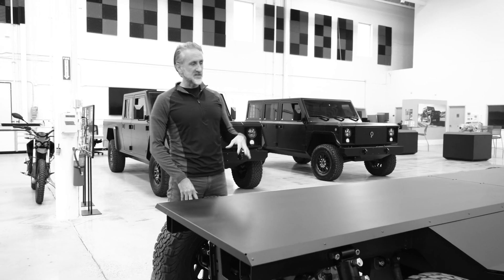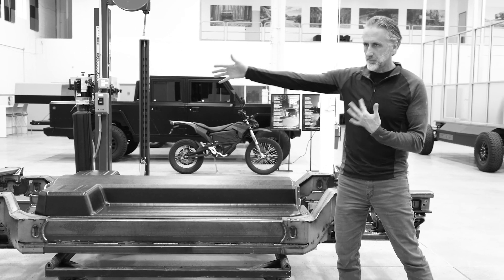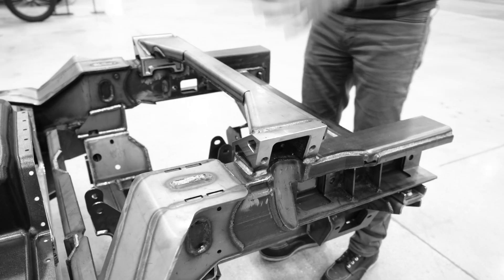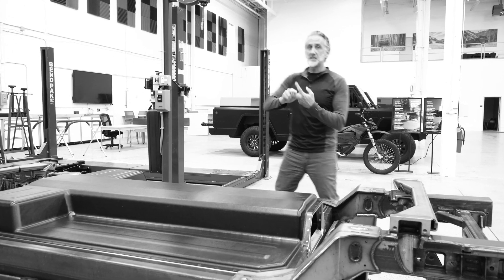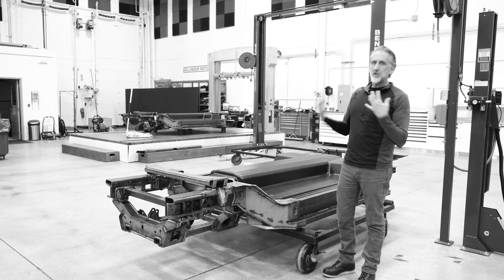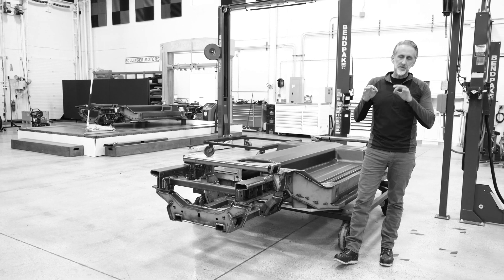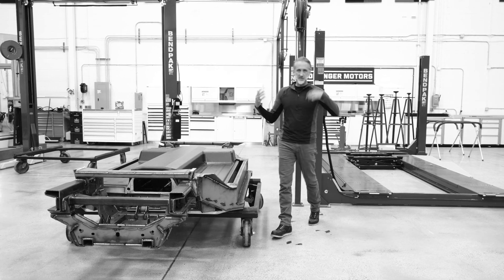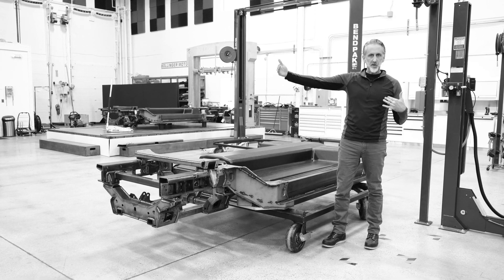CHASS-E PART II - Bollinger Motors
"This is the crown jewel of all that work."

We have spent the past 5 years developing a battery pack that can meet a heavy-duty vehicle's incredible need for power. Not only that, but we've continued to develop versatile platforms--front- or rear-wheel drive configurations, with or without portal gear hubs, variable wheelbase--to help commercial trucking fleets move toward a greener future.

Watch as Bollinger Motors CEO Robert Bollinger walks us through the evolution of our battery pack and our Chass-E all-electric platform.